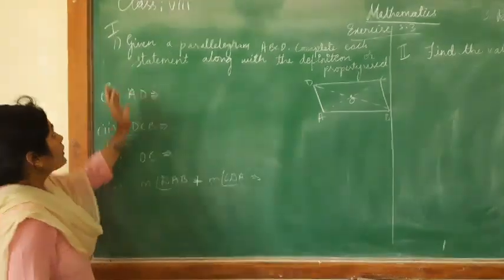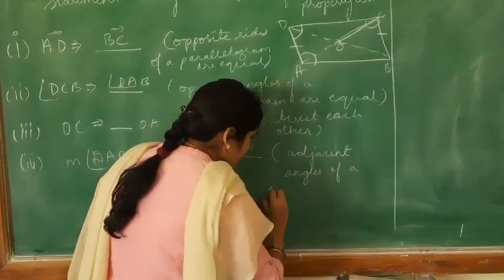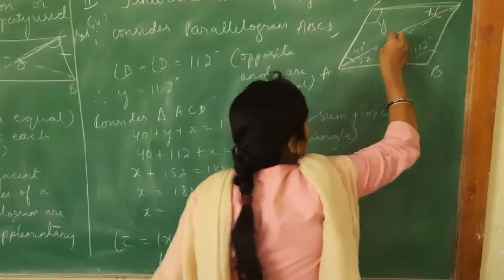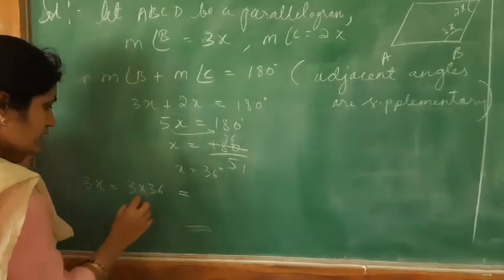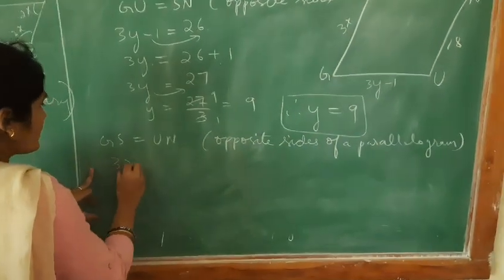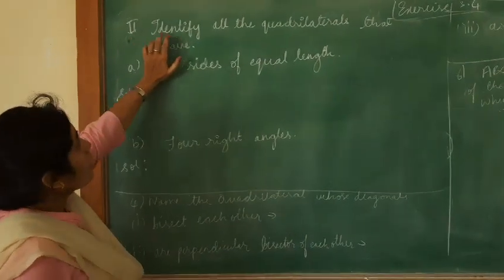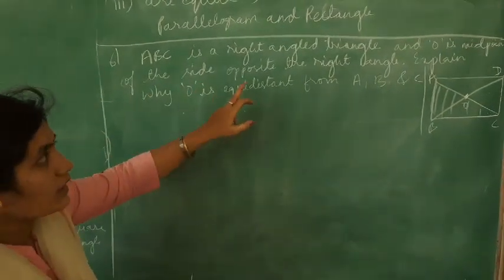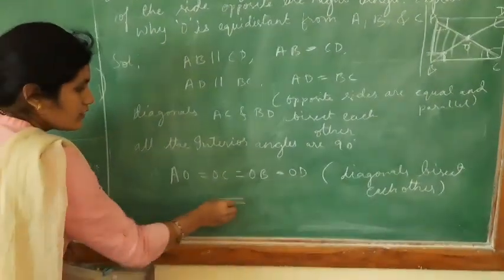Class VIII Mathematics Chapter III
Recaptulation of Understanding Quadrilaterals